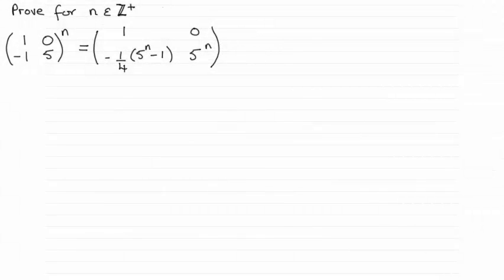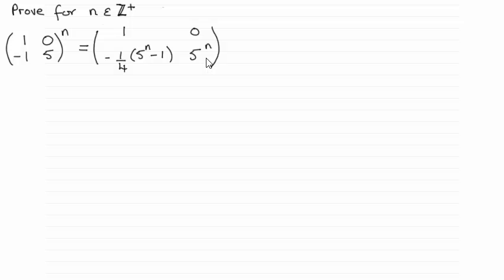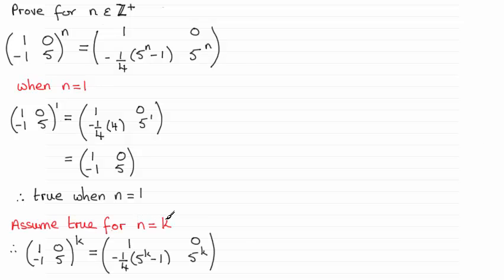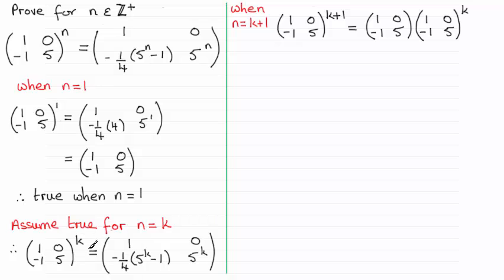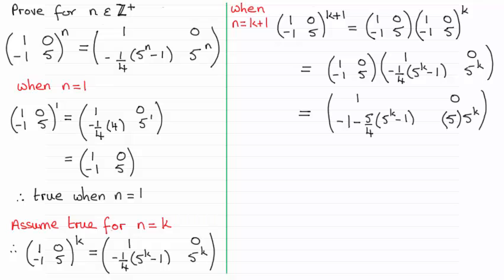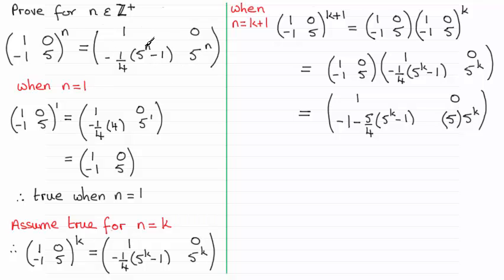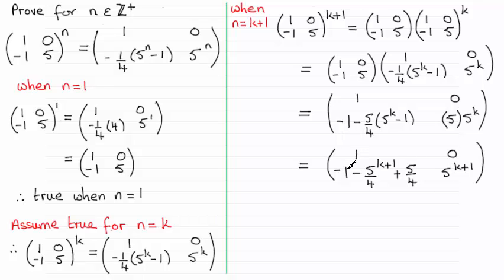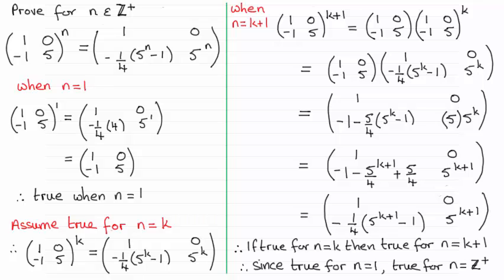Edexcel Further Maths FP1 June 2015 Q6(i) : ExamSolutions Maths Revision